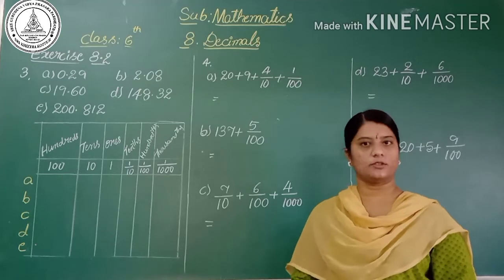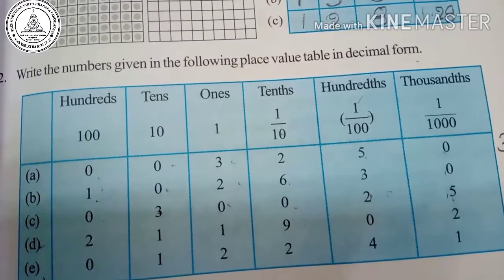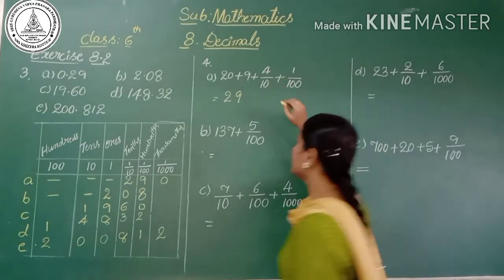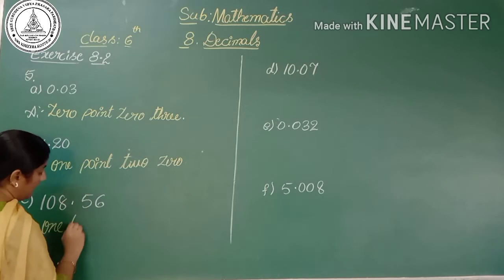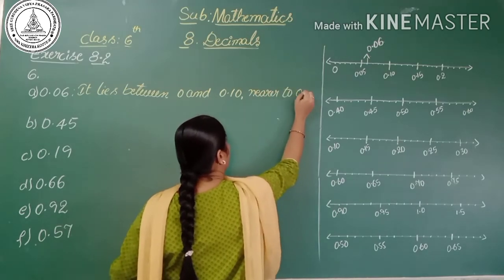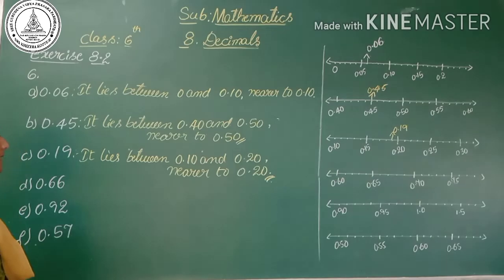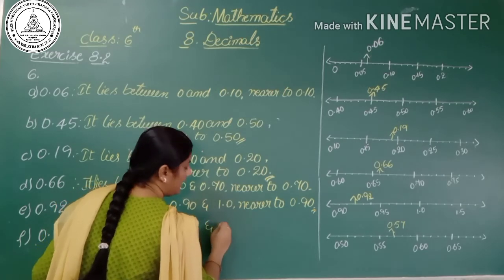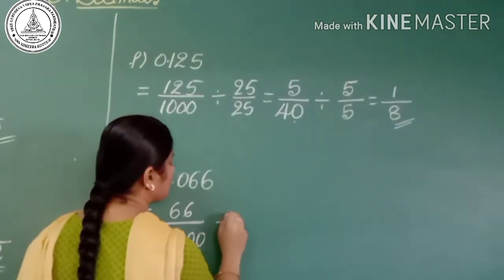6th Standard Maths Chapter 8 Part 4